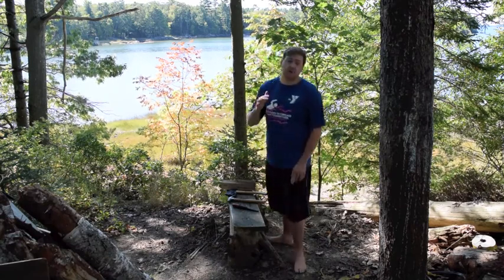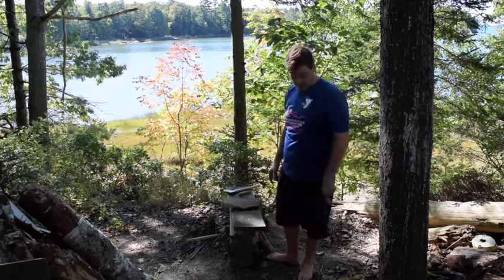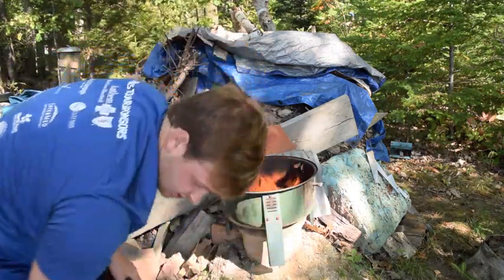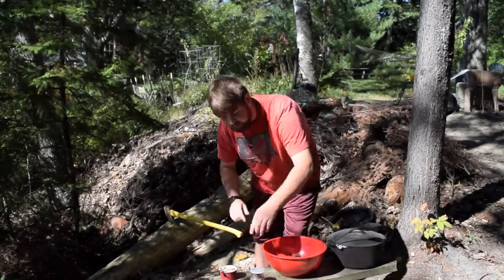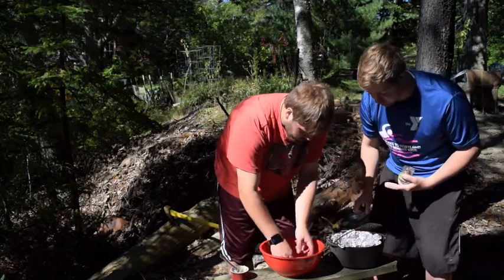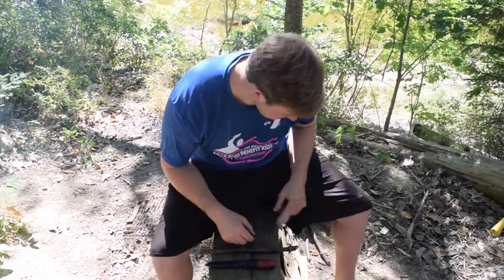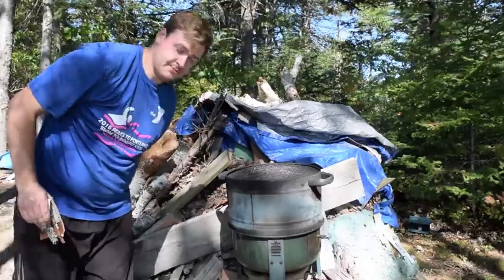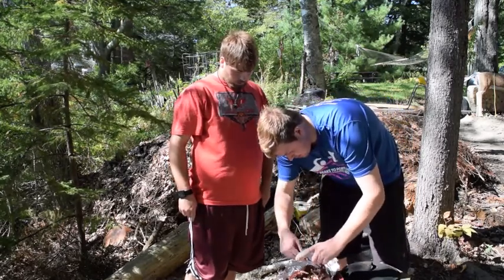BBQ Gray Squirrel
Cooking gray squirrel, over fire.

The Amazon.com links to My Most Recommended Identification Books to Buy:
*Plants:

*Mushrooms:
- Mushrooms of Northeastern North America

The Amazon.com links to get the same Camera Gear I use:
- Nikon camera
- Nikon camera bag
- The SanDisk 128GB Card for Nikon
- The SanDisk micro 128GB card for GoPro 7 Black
- The SD card waterproof case
- GoPro 7 Black
- GoPro waterproof case
- Camera microphone
- Camera microphone adapter cord
- Camera stand